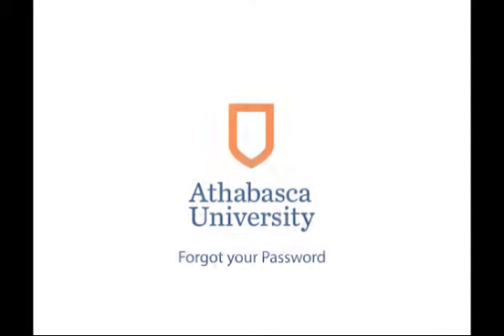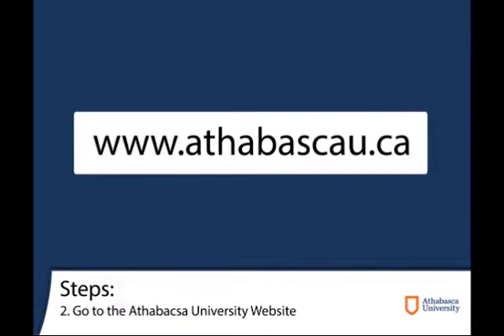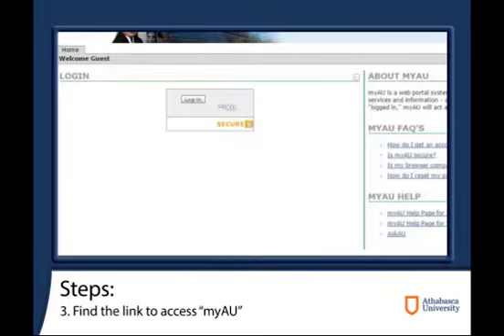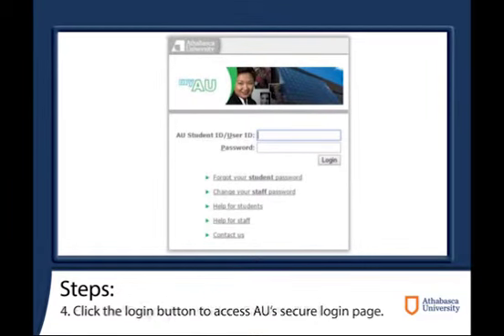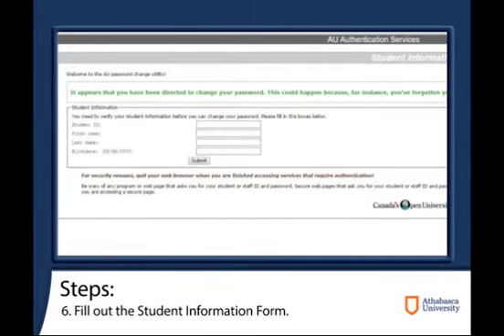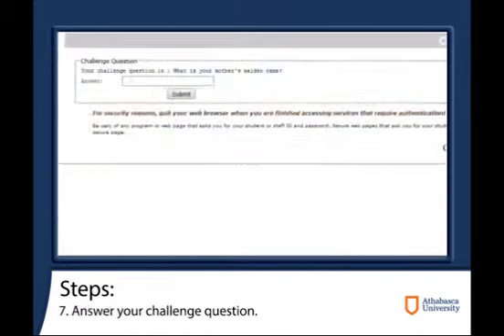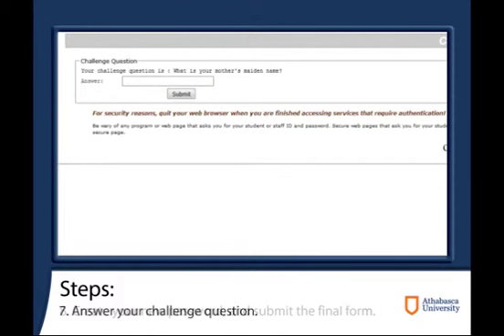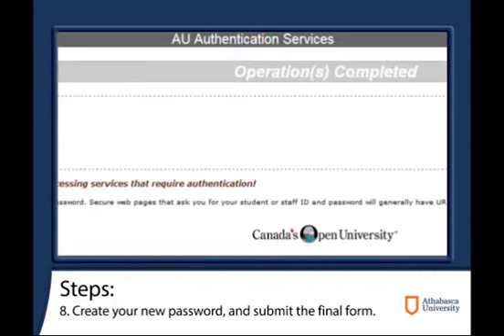AU Forgot Password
A short video on what to do if you have forgotten your Athabasca University password and how to reset it.